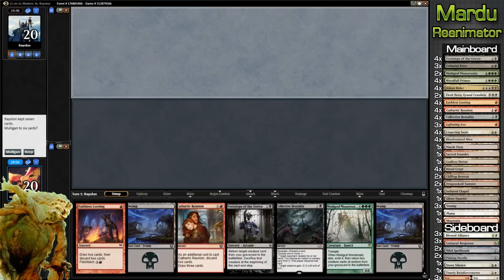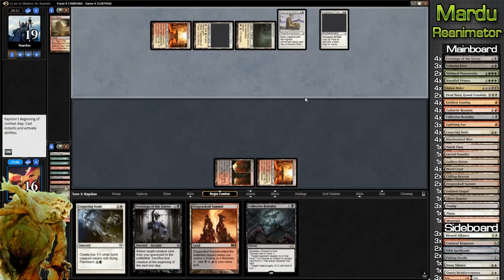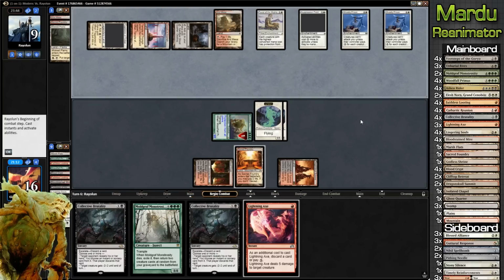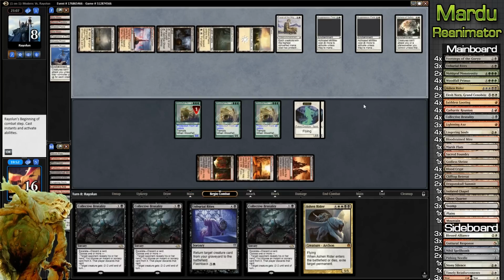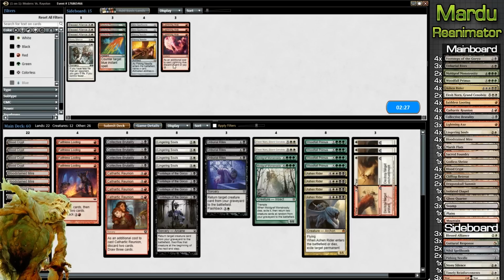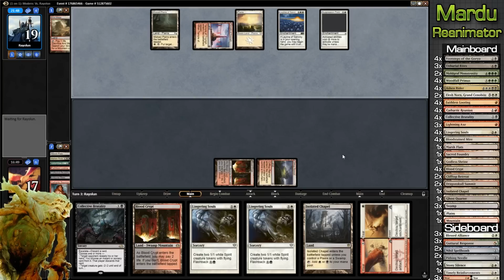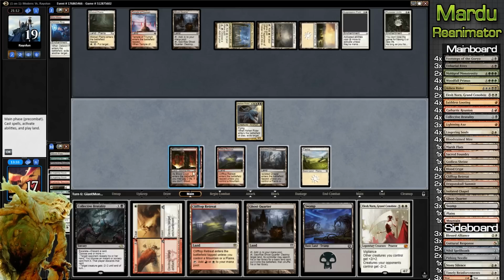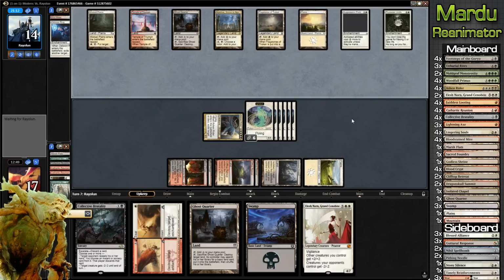Mardu Reanimator -vs- Boros Prison - MTGO Gameplay #1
Looking for a good magic deck? How about a Mardu Reanimator deck? The objective of this reanimator deck is to immobilize the opponent by destroying all there lands. That's right it's a Reanimator Land destruction deck. This deck could be named Ashen Rider Control or Woodfall Primus Control because theses 2 cards are the corner stone of this deck. They let us control our opponent.

This is one of the best control decks in magic I've seen in a while and it is also one of the funnest control decks. There is nothing better then destroying your opponents lands.

Main Board:
4x Ashen Rider
4x Blood Crypt
4x Bloodstained Mire
4x Cathartic Reunion
2x Clifftop Retreat
4x Collective Brutality
2x Dragonskull Summit
2x Elesh Norn, Grand Cenobite
4x Faithless Looting
4x Footsteps of the Goryo
1x Ghost Quarter
1x Godless Shrine
1x Isolated Chapel
3x Lightning Axe
4x Lingering Souls
1x Marsh Flats
2x Moldgraf Monstrosity
1x Mountain
1x Plains
1x Sacred Foundry
3x Swamp
3x Unburial Rites
4x Woodfall Primus

Sideboard:
3x Blessed Alliance
3x Guttural Response
2x Nihil Spellbomb
2x Pithing Needle
1x Stony Silence
1x Timely Reinforcements
3x Wear / Tear

Leave a comment on what you liked or did not like about this video.

Cheers,